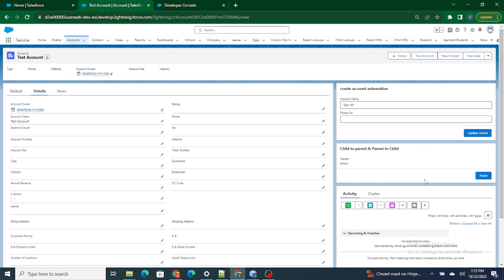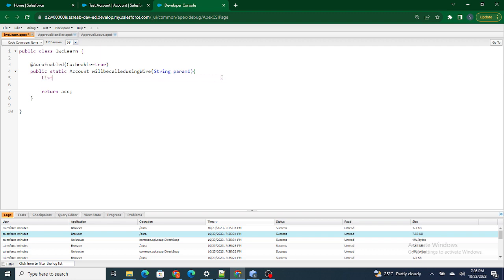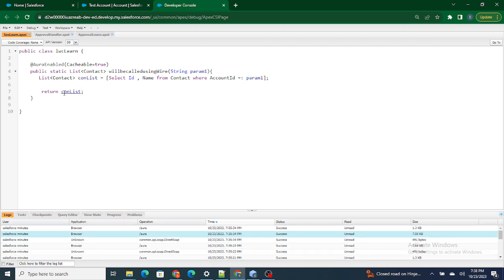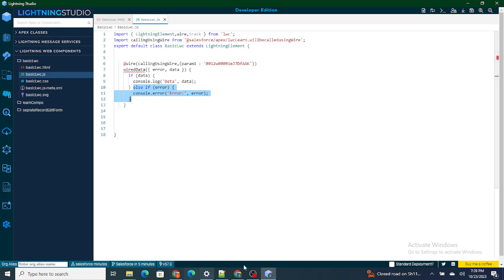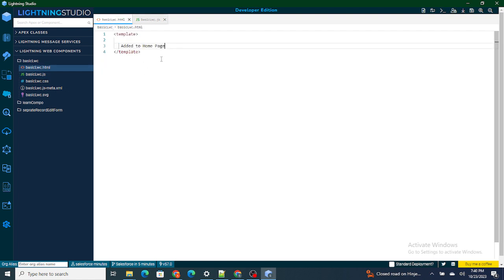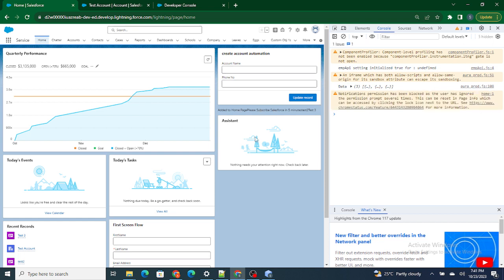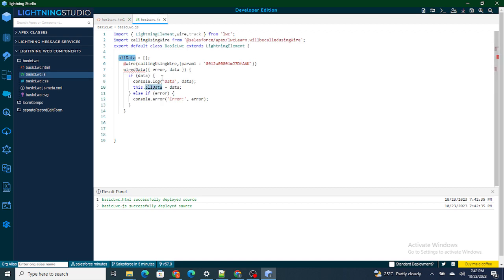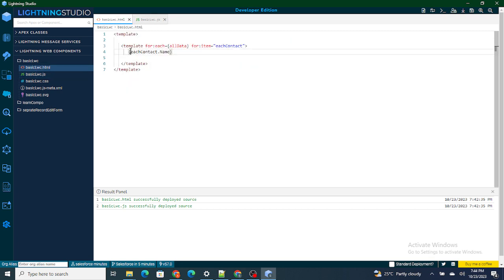get multiple Record in LWC | Part 11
Learn how to pull related records in lwc

1) learn how to make apex call from lwc
2) learn how to get related records
3) use for each template to get related records